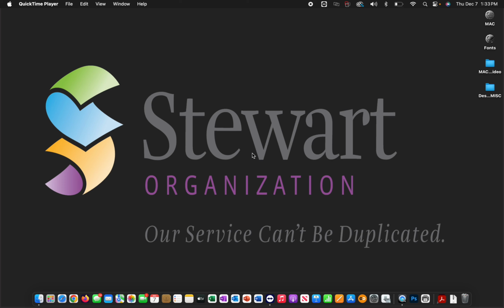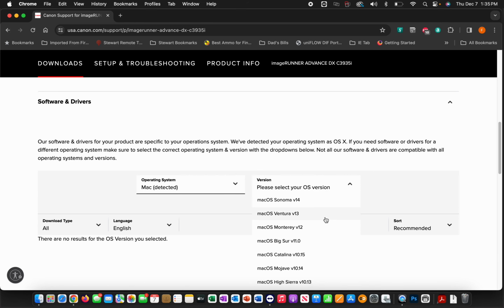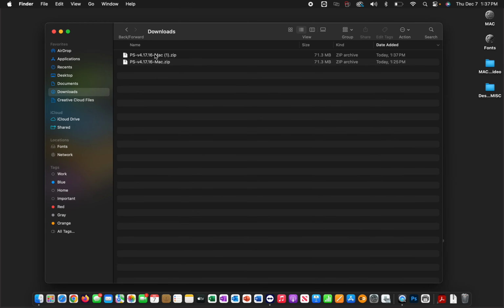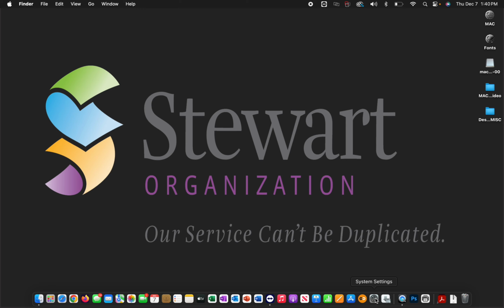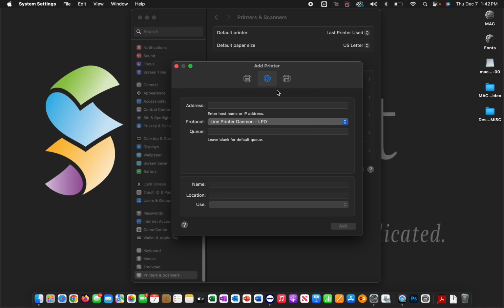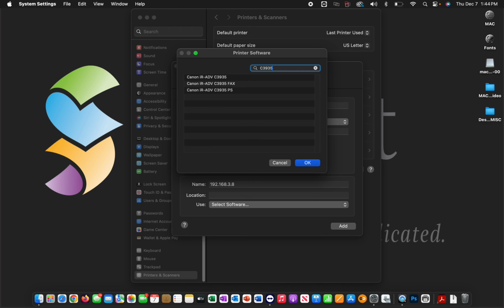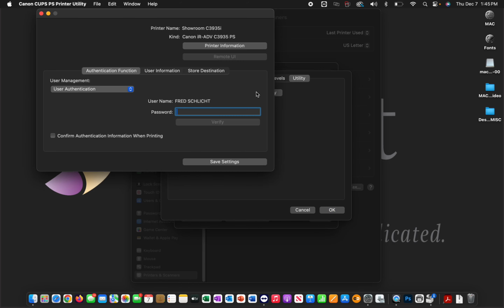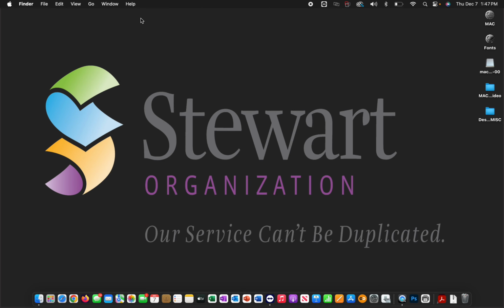Mac Driver Installation Canon MFP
Stewart Organization provides instruction on how to download and install Canon print driver on a Mac copmuter.***You will need the IP Address of the machine for these instructions. If you do not have the IP Address, please see the Get IP Address from Canon MFP video
Model used for video iR-ADV DX C3935i